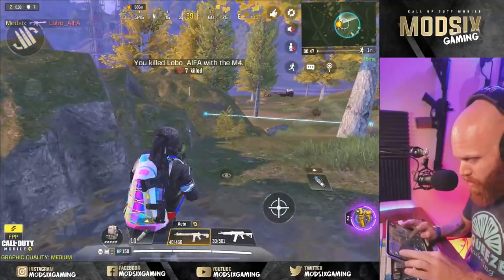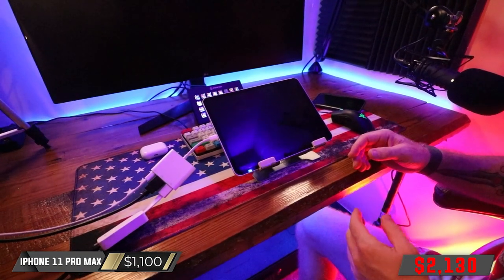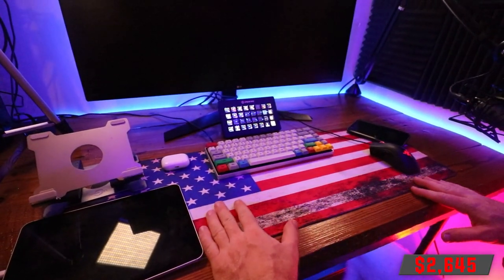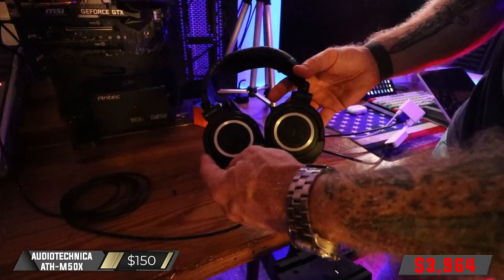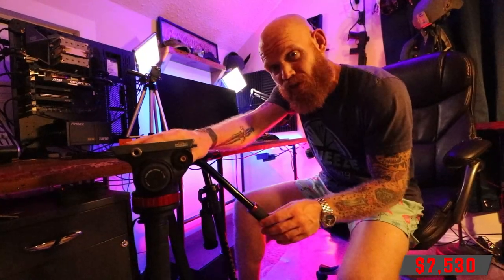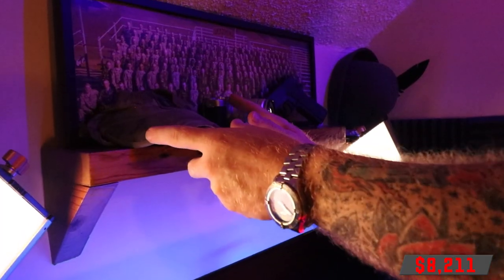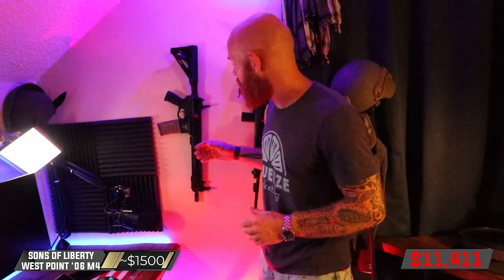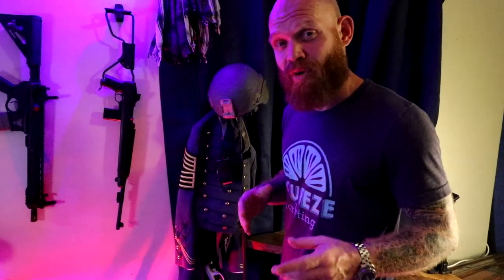My Crazy MOBILE Gaming and Streaming Setup [$12,000+ Studio]